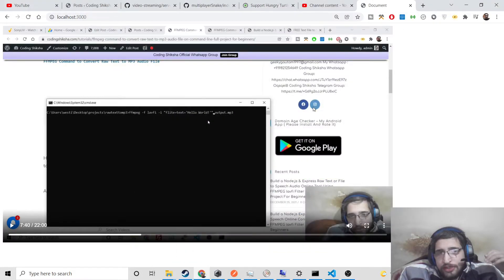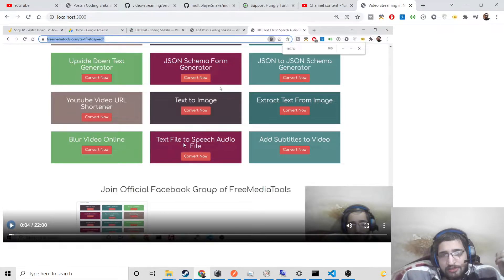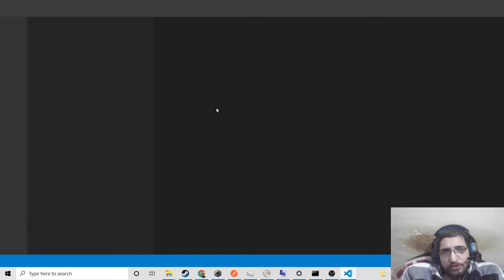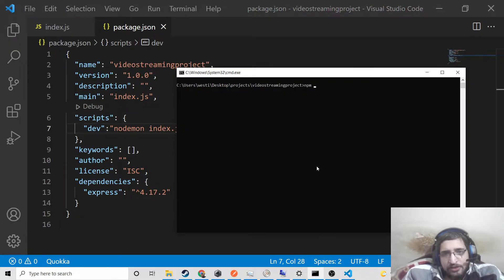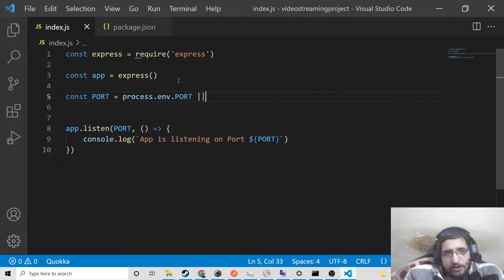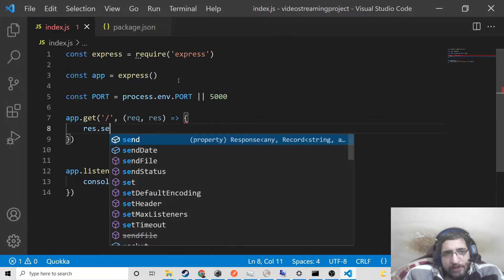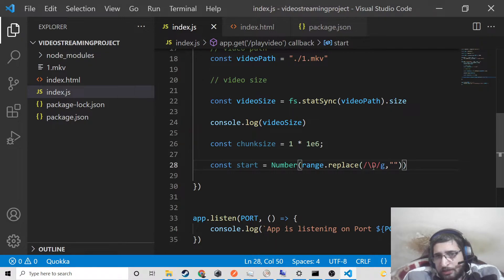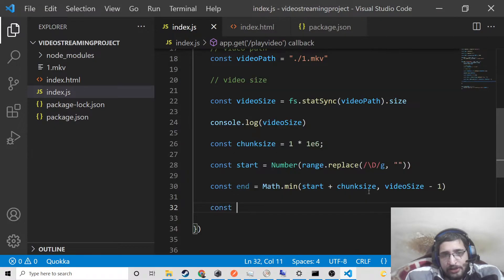Node.js Express Project to Implement Video Streaming Files in Web Page in Browser From File System